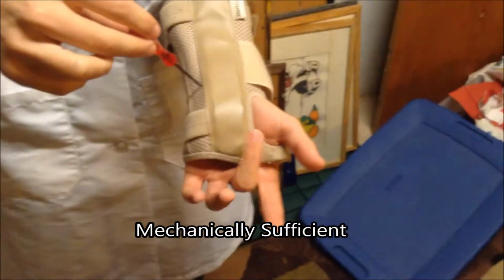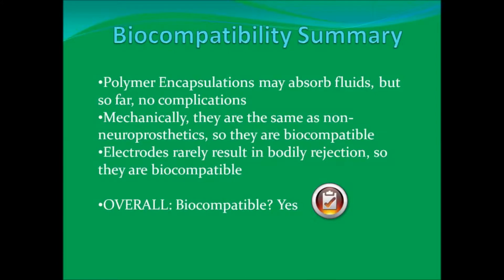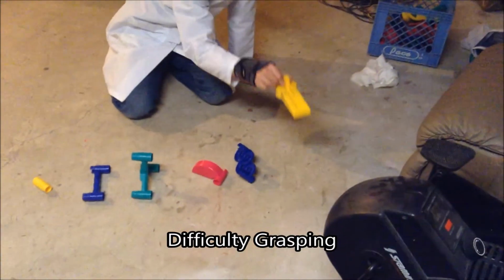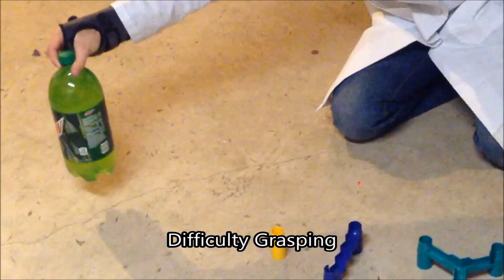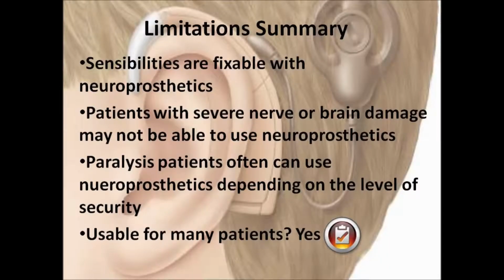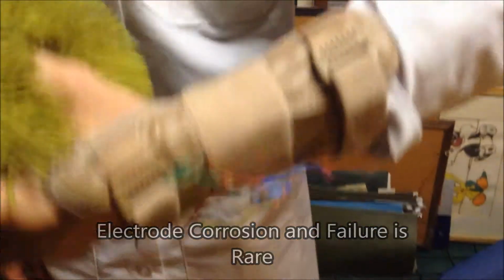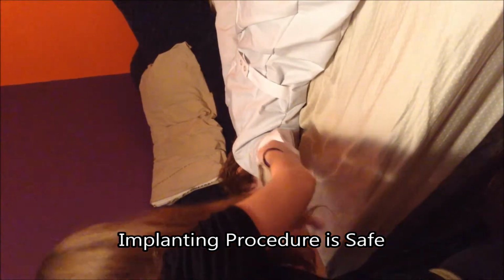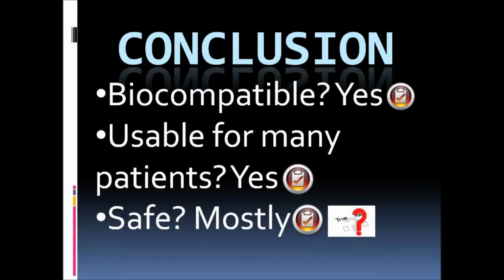Neuroprosthetics: Biocompatibility, Limitations of Patient Use, and Safety (Final Version)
WRT160 M/W/F 1:20pm